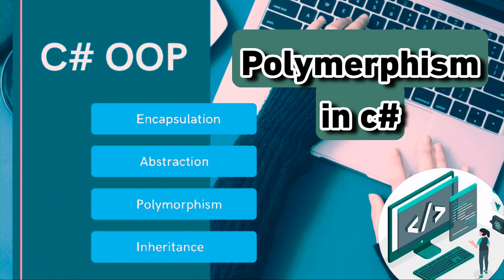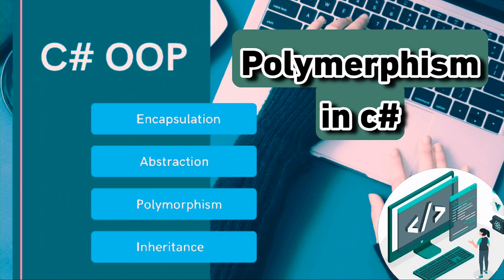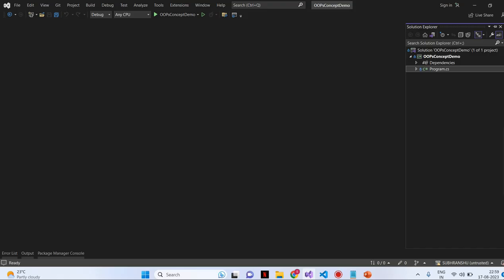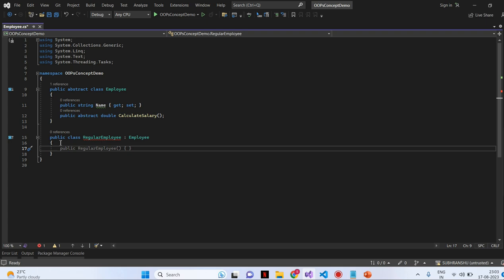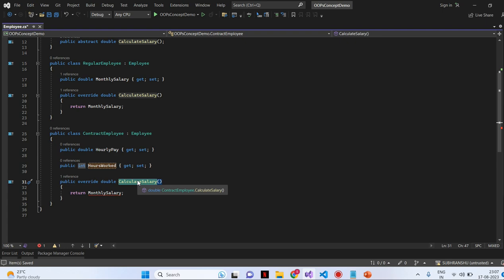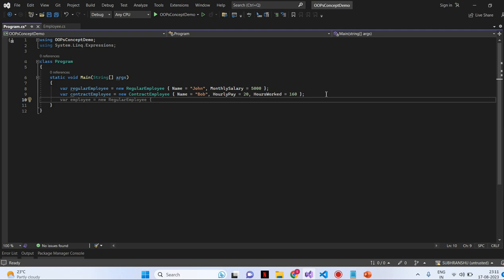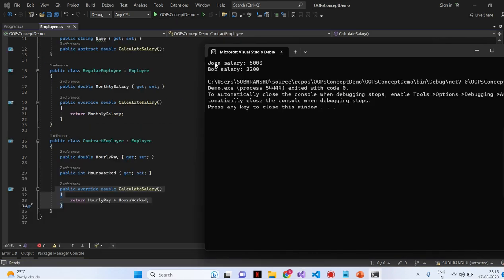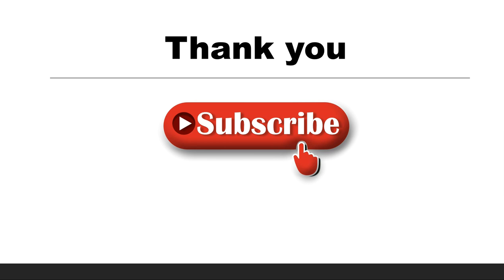Polymorphism in c# | oops concept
C# oops concept
types of polymorphism
benefits of polymorphism
real life example of polymorphism
practical example of polymorphism